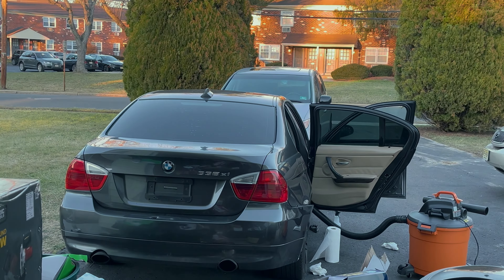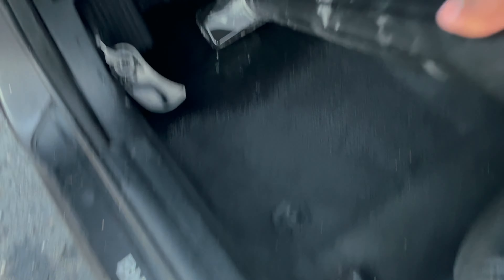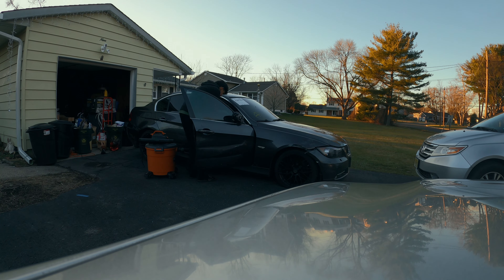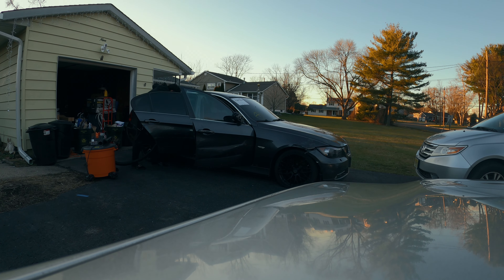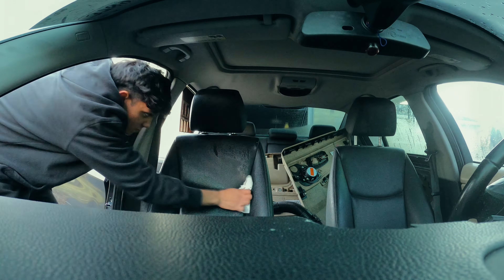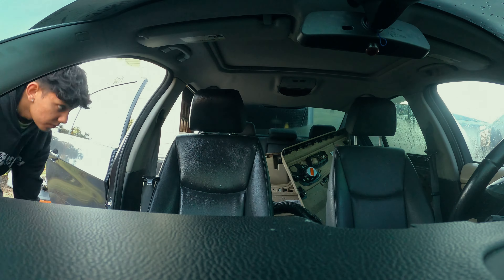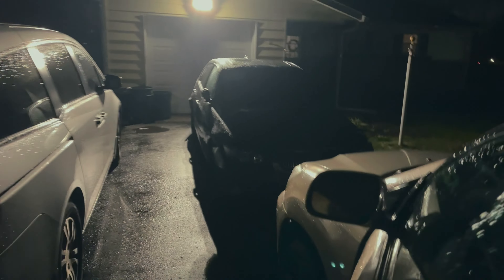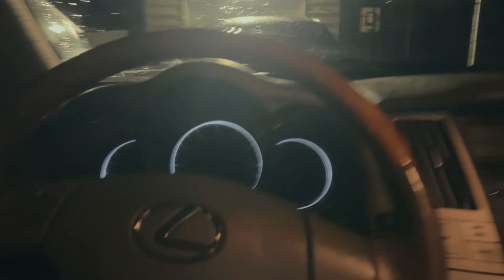Saying Goodbye to my $1000 335i...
Saying goodbye to my auction 335i!

Camera Setup:
Camera Body: Canon EOS SL3
Camera Lens: Canon 18-55 IS STM
 Vlogging Lens: Canon 10-22mm USM
Microphone: Movo Double Mic
Action Cam: GoPro Hero 8 Black
VoiceOver Mic Setup:
Condeser Mic: MXL 770